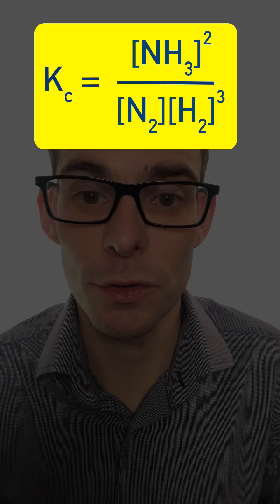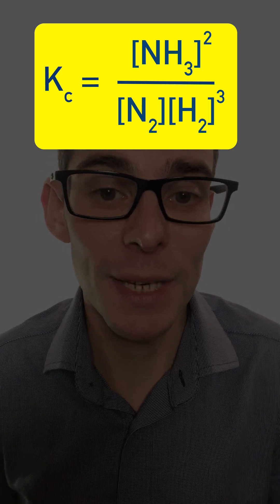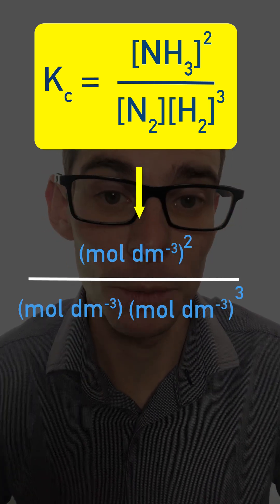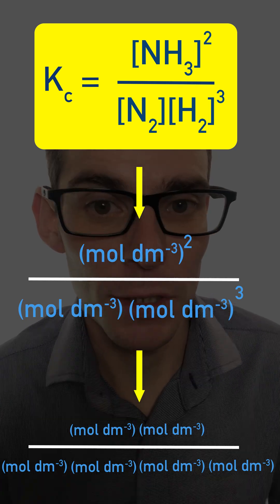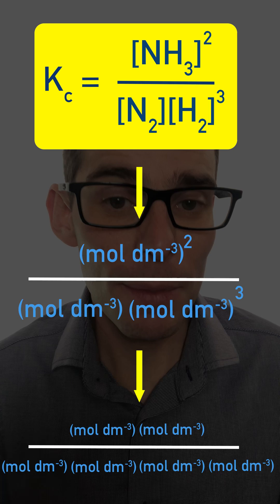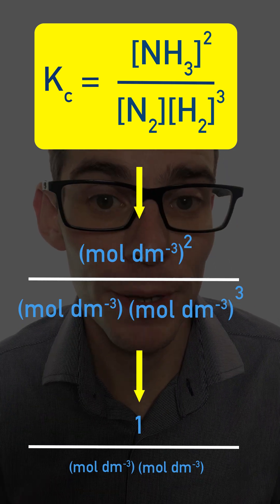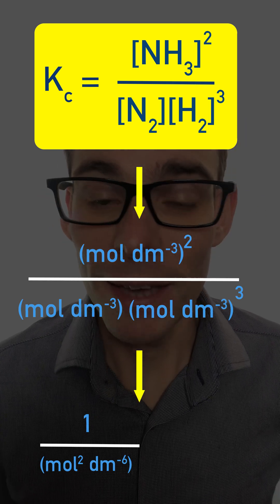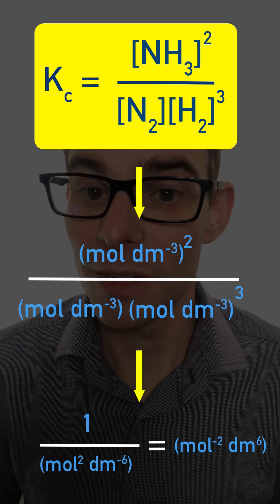How to Work Out Units for Kc (Equilibrium Constant)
Confused about Kc and Kp units?

Here’s a system you can to use to find them — simply substitute the units into your equilibrium expression and simplify step-by-step.This method works every time!